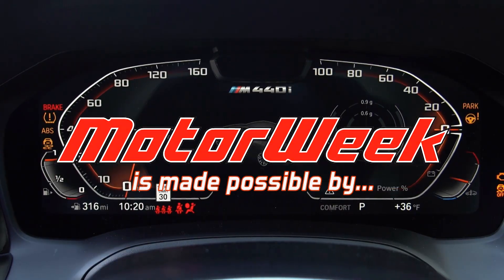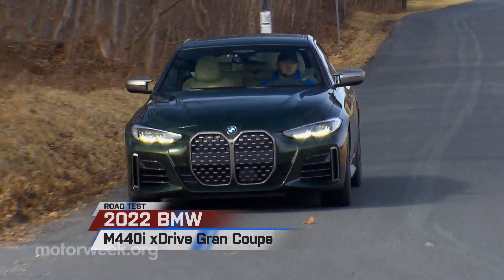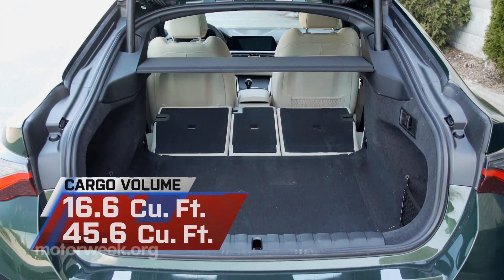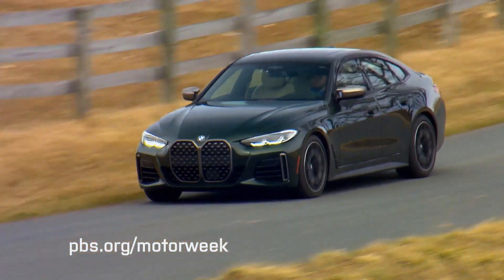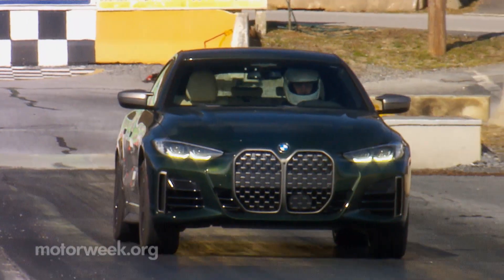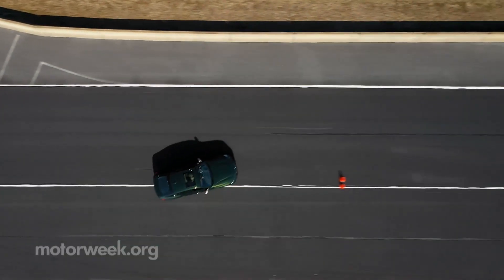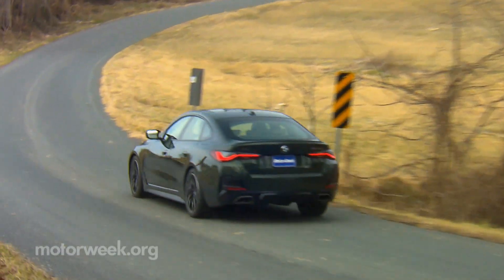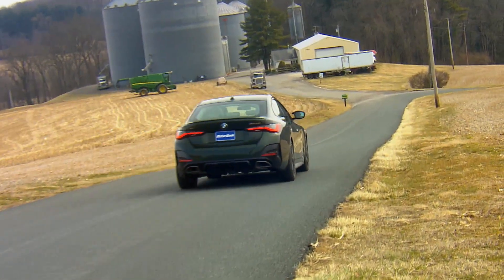2022 BMW M440i Gran Coupe | MotorWeek Road Test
It may be hard to classify, and maybe even harder to explain its purpose, but the BMW 4 Series Gran Coupe is one stylish coupe/sedan/hatchback type vehicle that truly stands out, and is back for a 2nd generation. So, let’s find out what it all means.